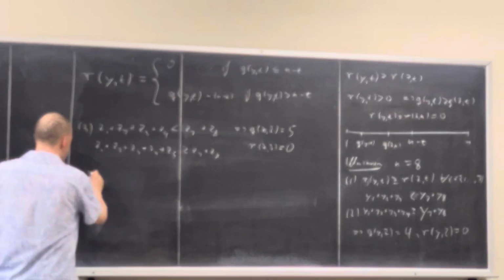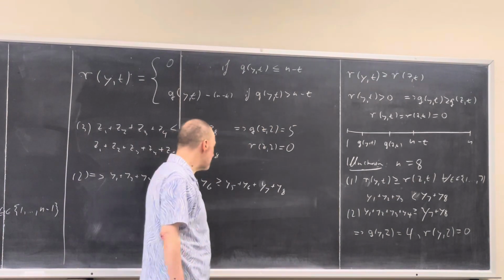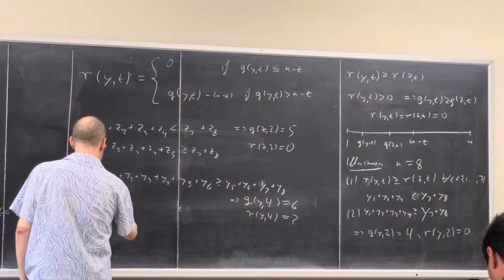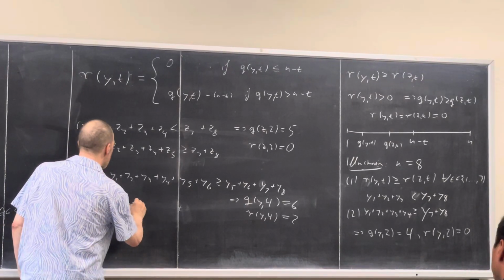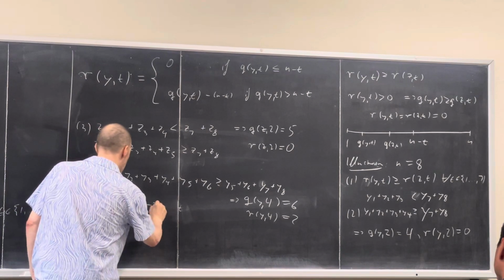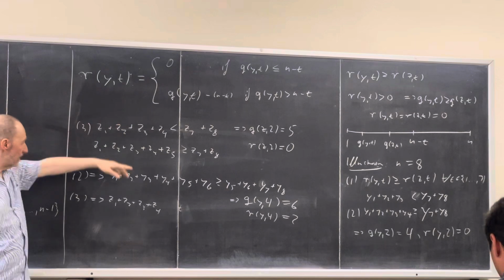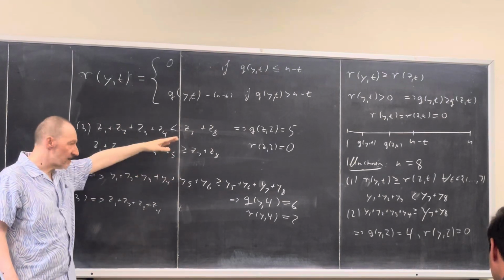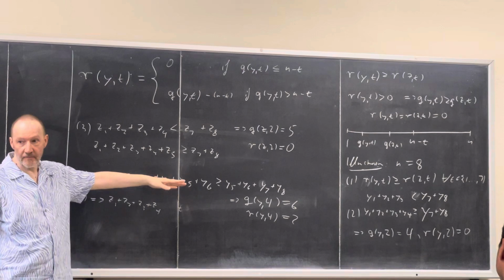Mari Nihei channel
Walter Bossert CEPET Udine , Italy 2025